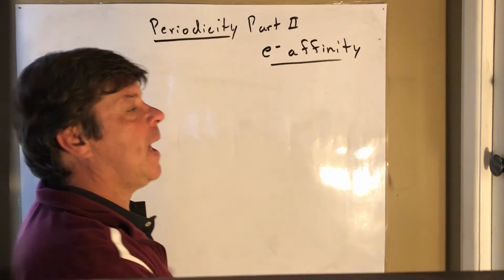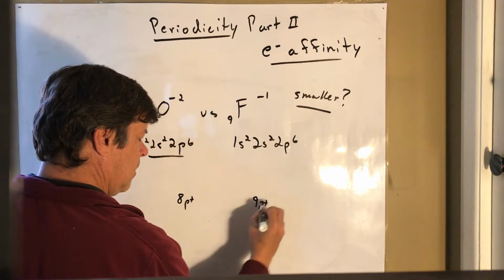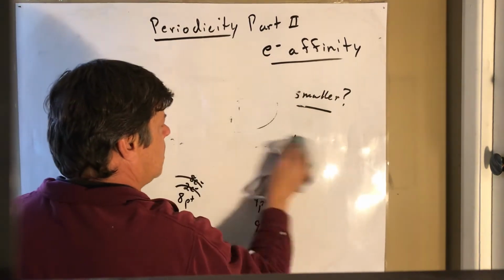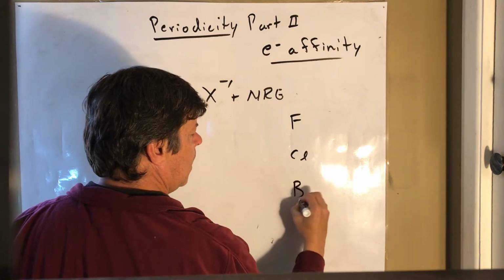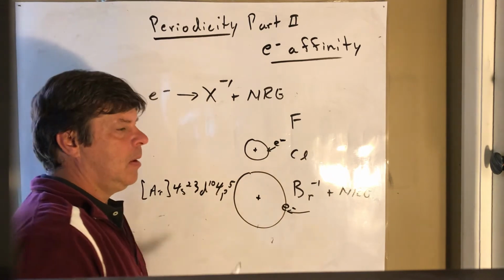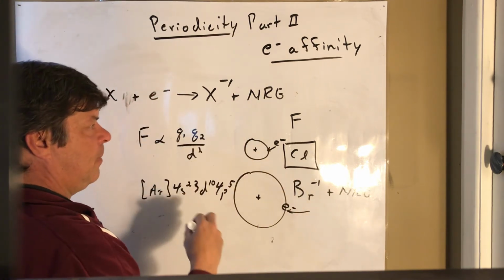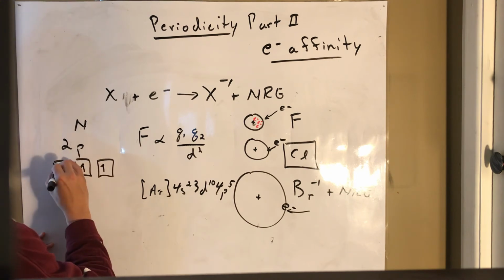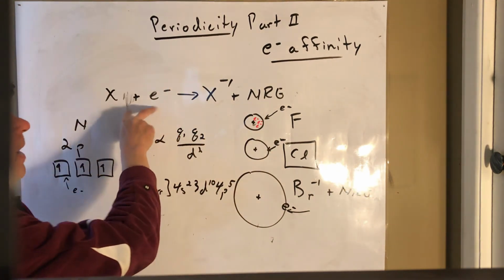Video 26 - AP Periodicity Part II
In this video we'll be looking at electron affinity, the energy associated with an atom gaining an electron.